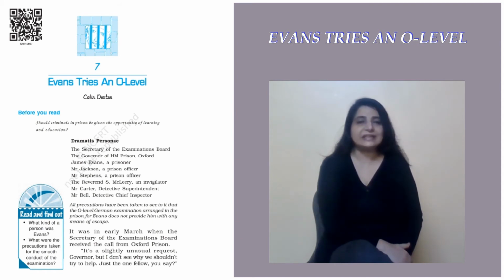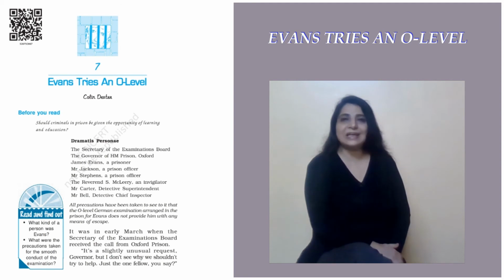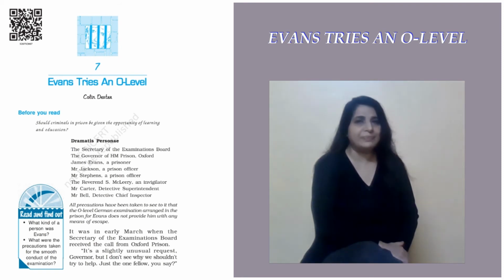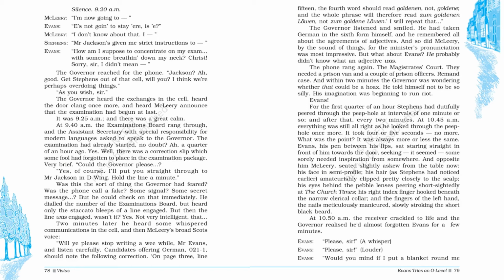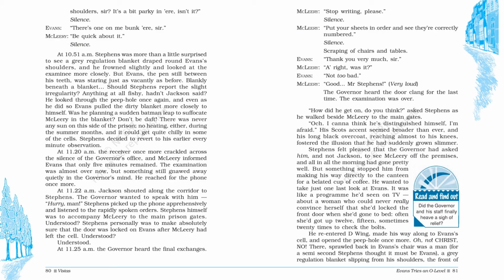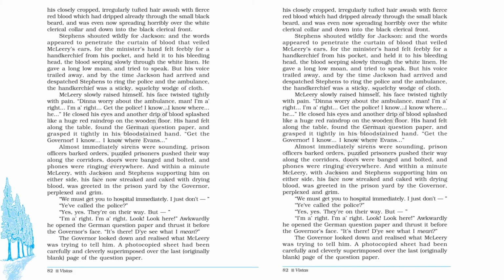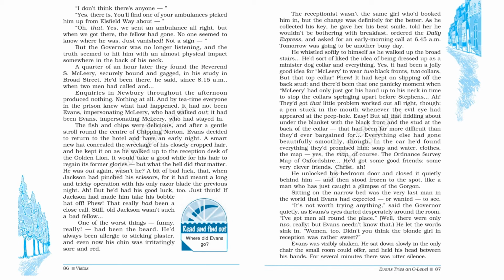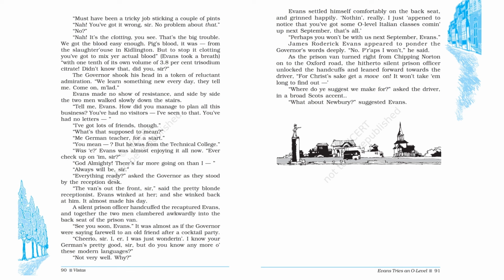Evans tries an O Level | Grade 12 Exam | CBSE | The E-Scholars | Shalini